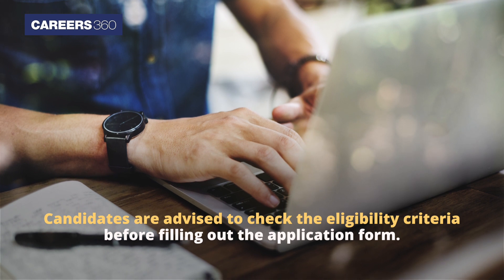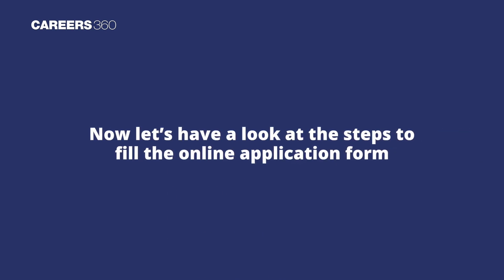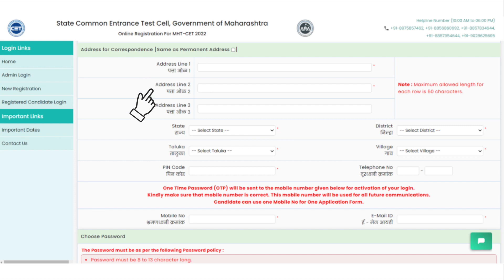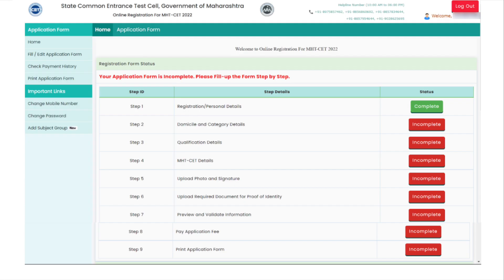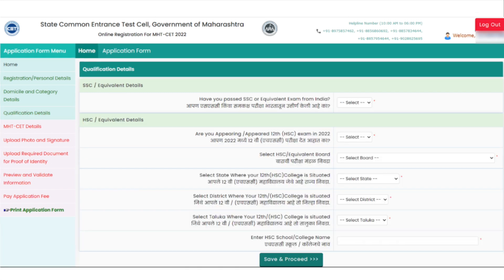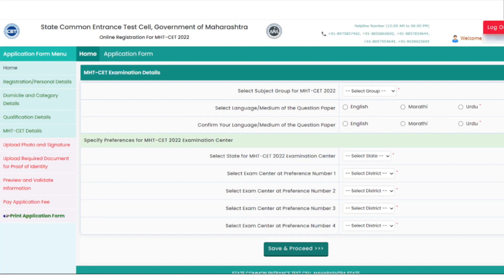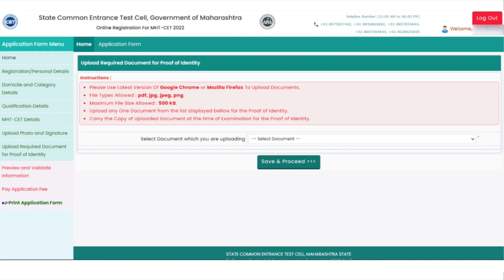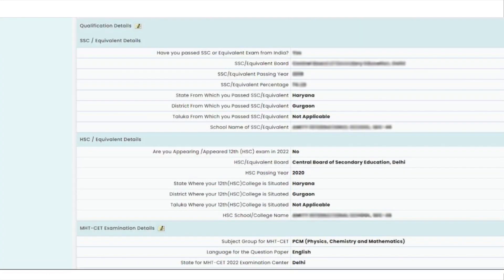MHT CET 2022 Application Form Released | How to fill MHT CET Application Form 2022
How to fill MHT CET Application Form 2022 - State CET Cell Maharashtra has released the MHT CET 2022 application form on the official website at mhtcet2022.mahacet.org. The MHT CET 2022 application process comprises registration, filling out the registration form, uploading photographs and signature, and payment of the fee. Candidates are advised to check the Maharashtra CET eligibility criteria before filling out the application form.